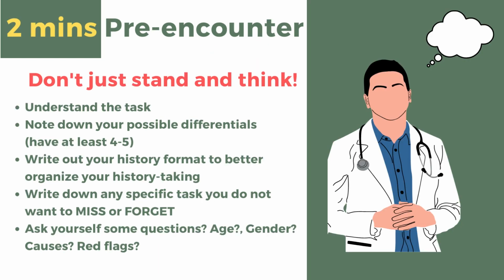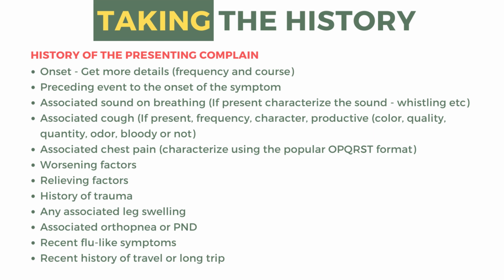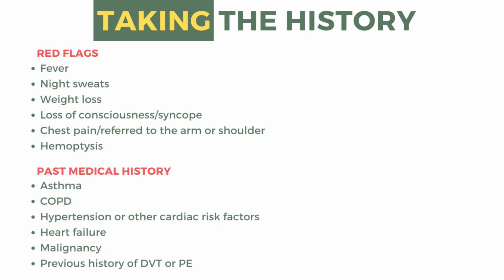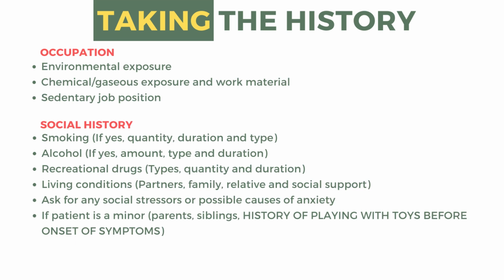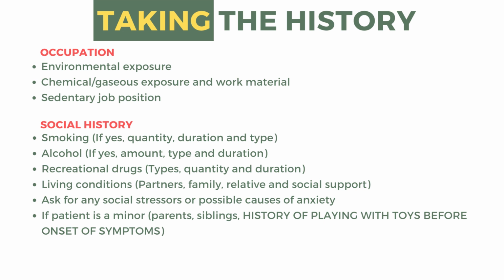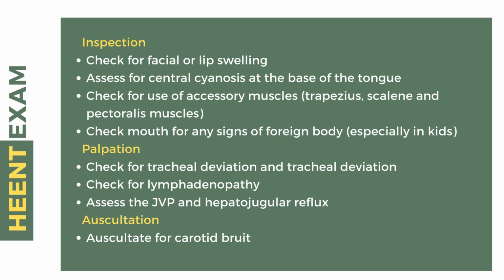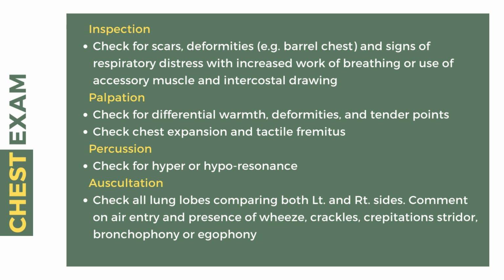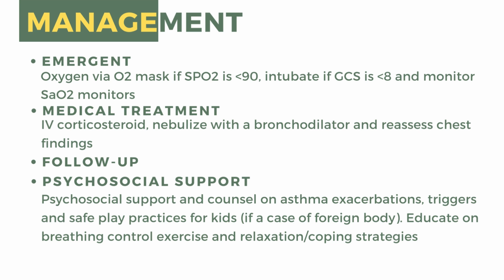NAC OSCE Asthma best course STARMED